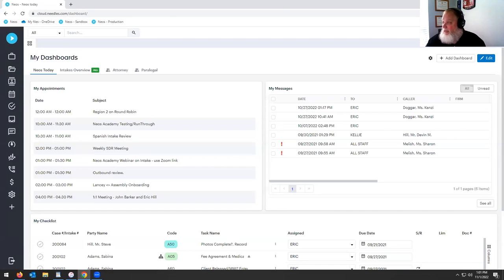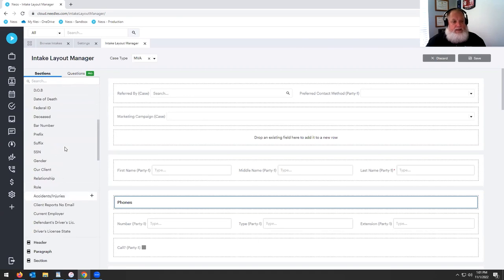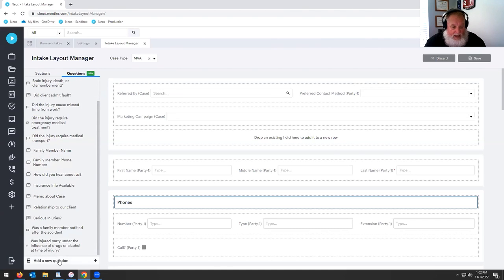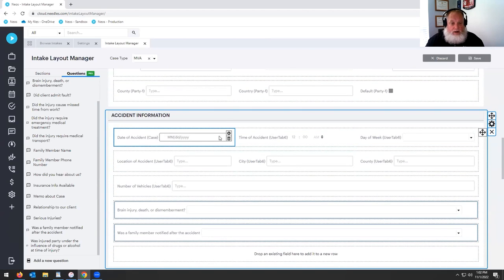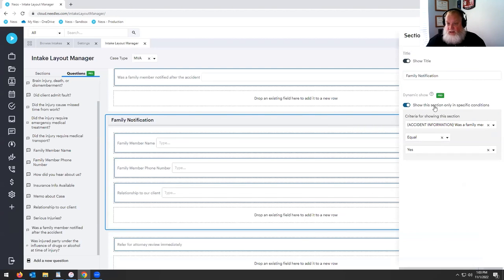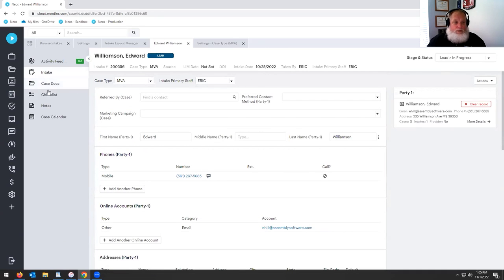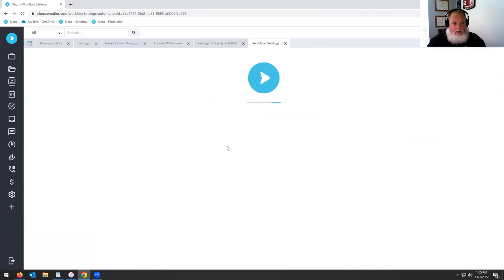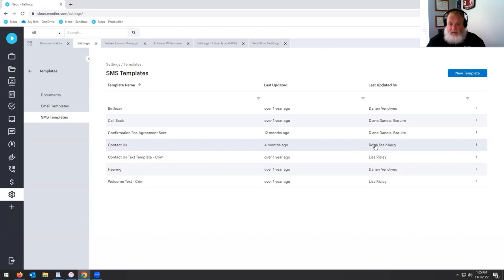Neos Academy November 2022: Intake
Whether you’re looking to get the most out of the legal practice system Neos or brush up on some forgotten skills, our 60-minute live webinar, Neos Academy, is for you. Each month, Eric Hill, Sales Consultant and veteran Neos trainer, will explore a different area of Neos. You’ll learn best practices and tips that will make you ultra-efficient—you might learn something that will revolutionize the way you work! Don’t miss your chance to squeeze every last bit of productivity out of Neos that you can.

In this webinar, you'll learn about:

- Layout manager
- Dynamic forms
- Automation
- Stage and status
- Document and communication workflows

Ready to elevate your law practice with cutting-edge case management technology? Discover how Neos can transform your firm.